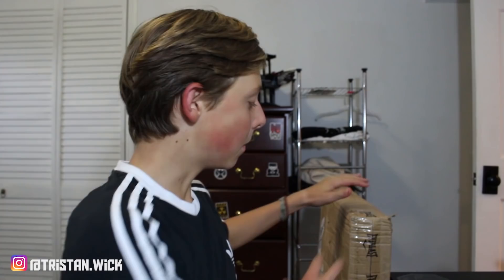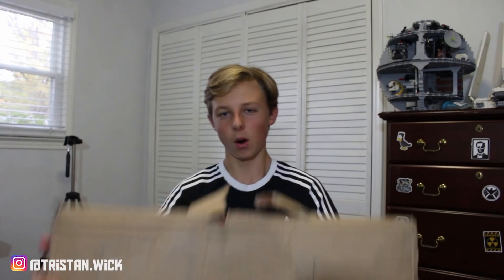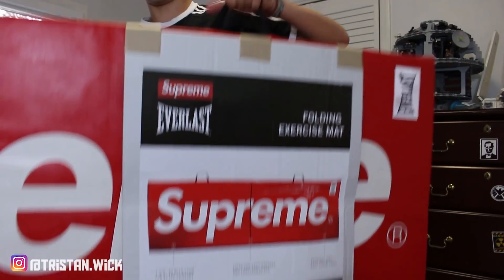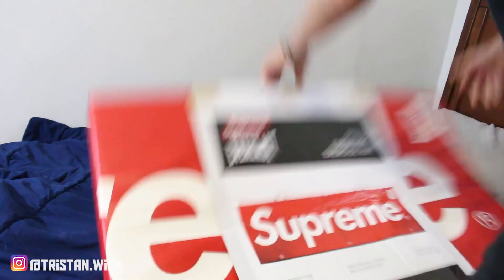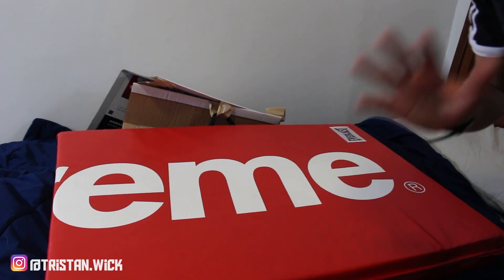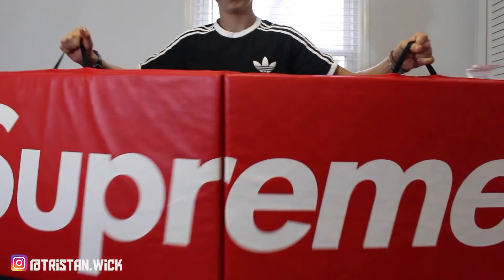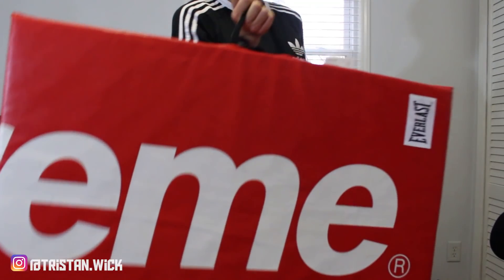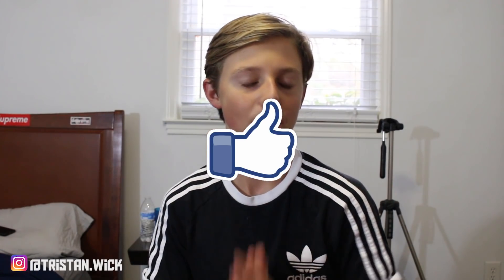UNBOXING THE BIGGEST SUPREME ITEM OF FW17!! (SUPREME X EVERLAST)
So, in today's video, I will be doing a heat supreme unboxing from supreme fw17 (fall winter 17), and I will be unboxing the biggest supreme item of fw17 (from supreme x everlast). This is a huge item, so I hope you all do enjoy this MASSIVE supreme haul video! Peace out!

Want to sub? Just hit the red button by my name or go to my channel below!